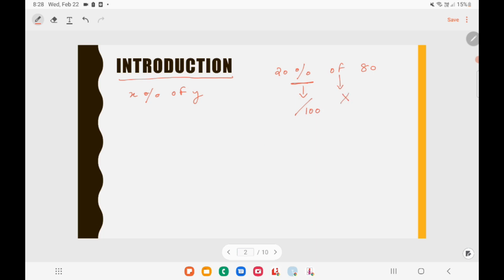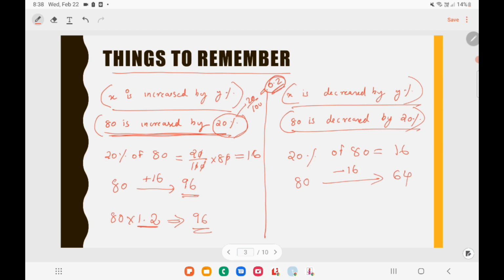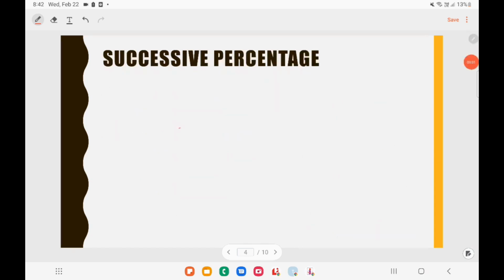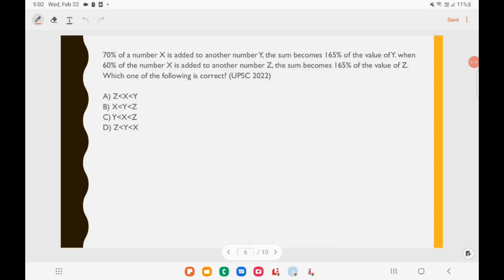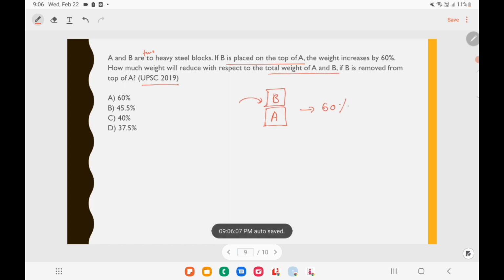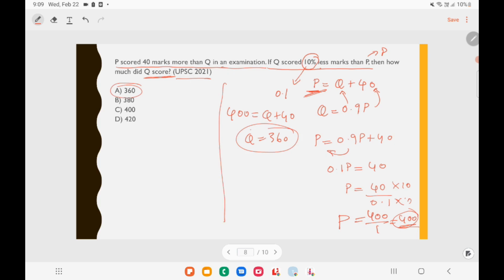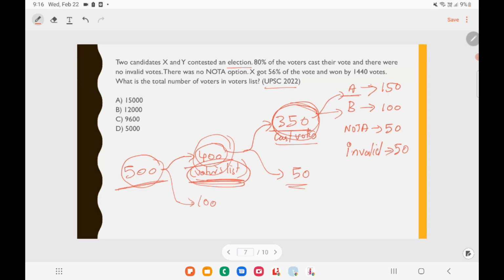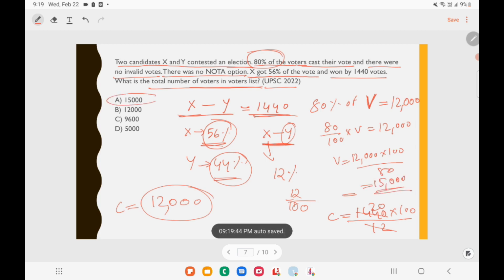Lecture 19 - PERCENTAGE|SUCCESSIVE PERCENTAGE|ELECTION BASED|TRICKS|UPSC|CSAT|BANK|SSC